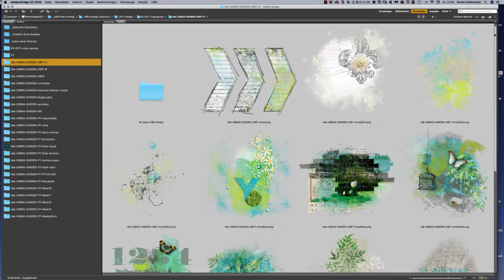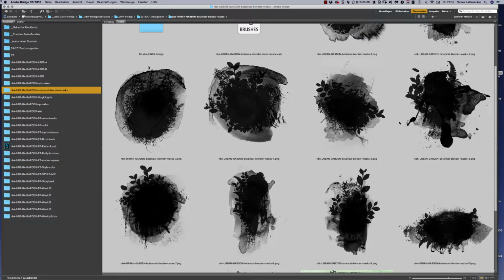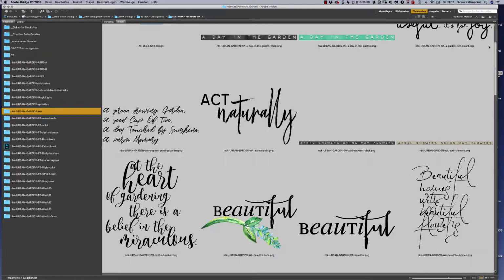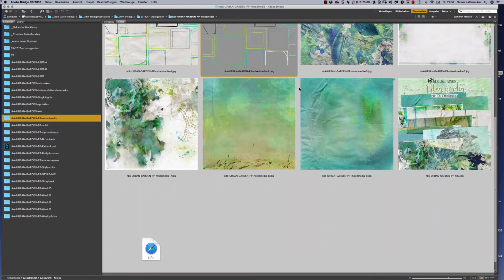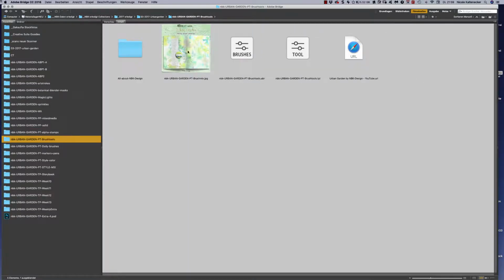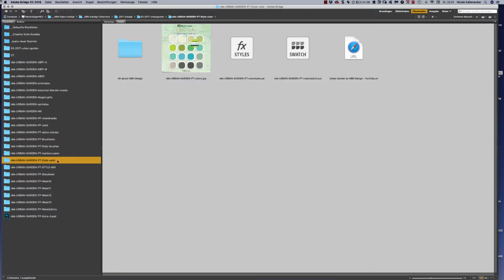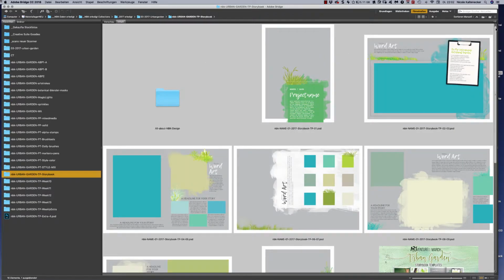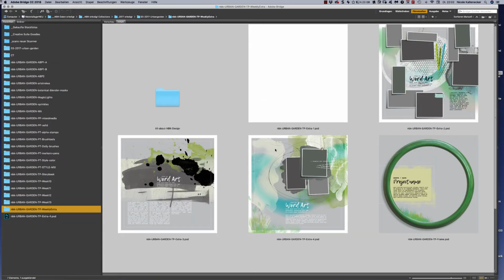Urban Garden - Quick Overview - by NBK-Design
Urban Garden by NBK-Design